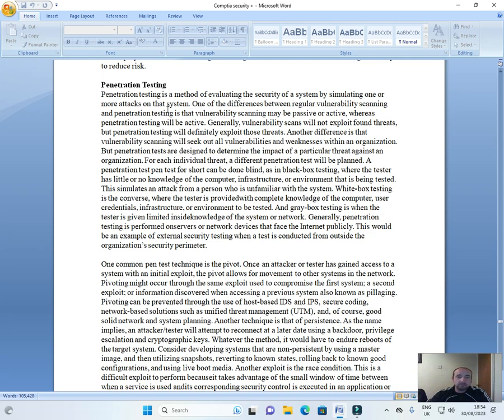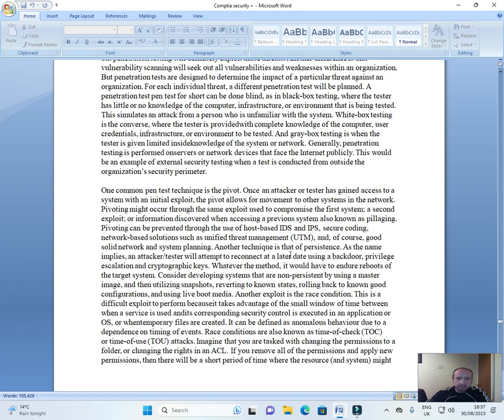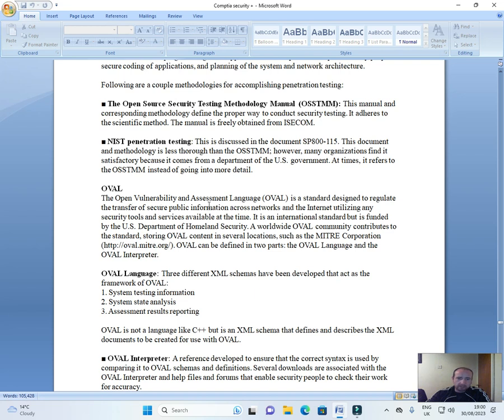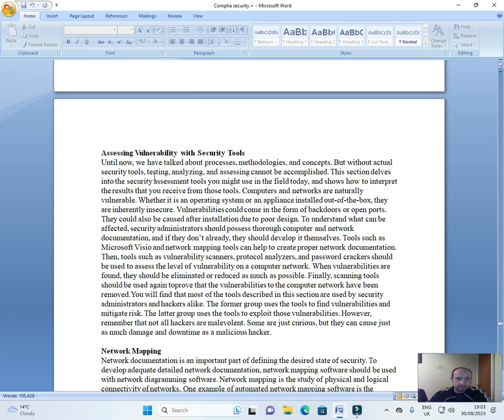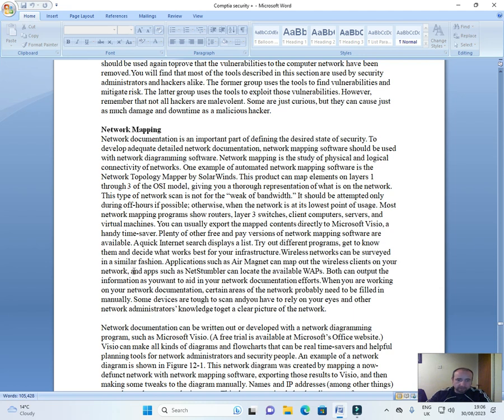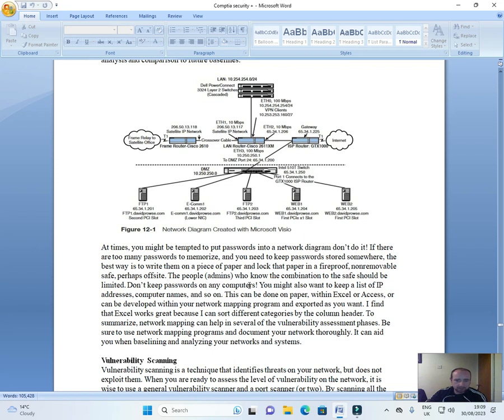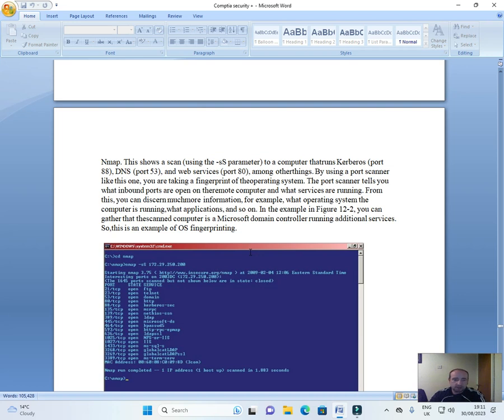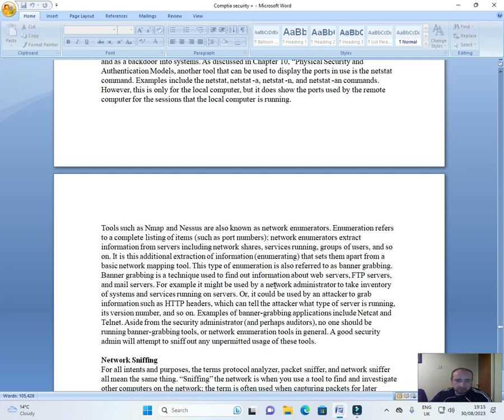Comptia security + part 47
Penetration Testing
Open Security Testing Methodology Manual (OSSTMM)
NIST penetration testing
Open Vulnerability and Assessment Language (OVAL)
Oval Interpreter
Assessing Vulnerability with Security Tools
Network Mapping
Vulnerability Scanning